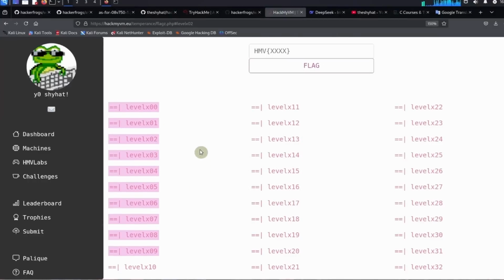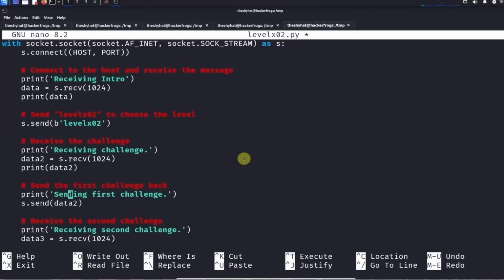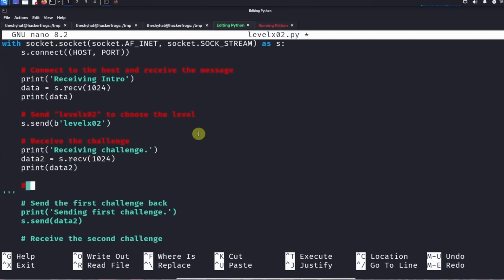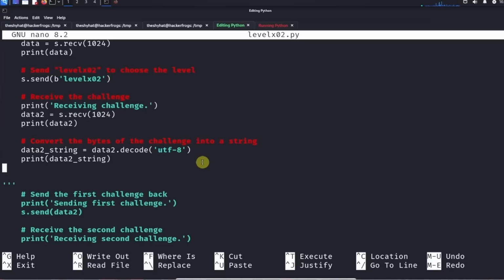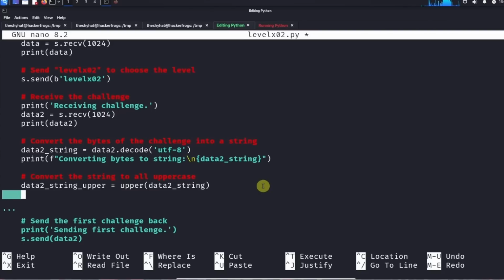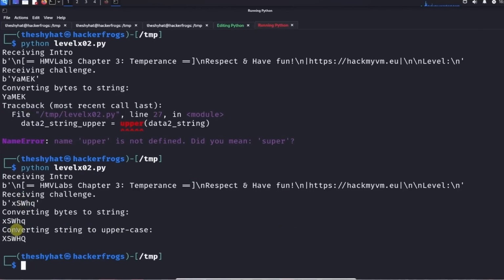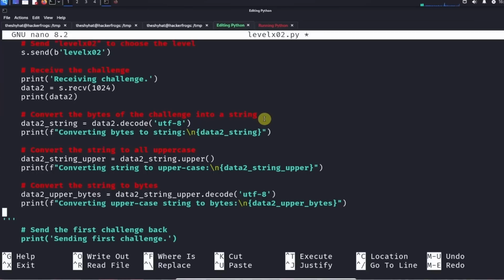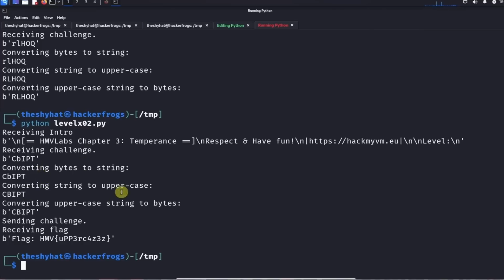In Python, Everything Goes Up! HackMyVM Labs - Temperance Levelx02